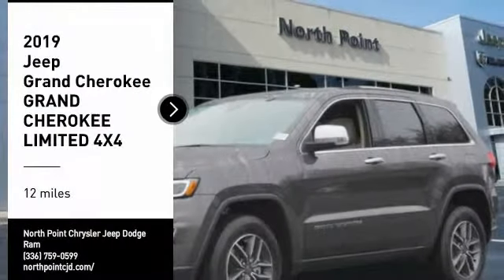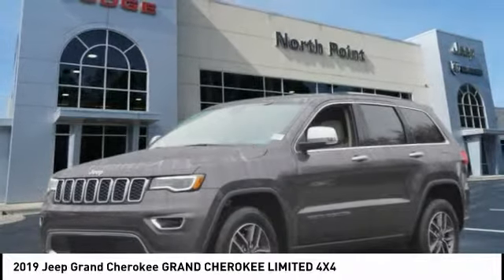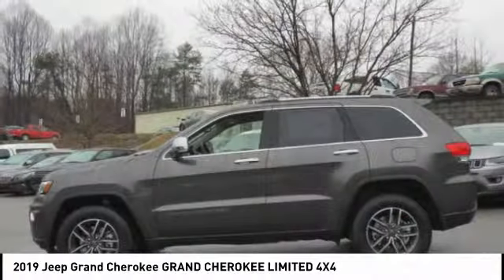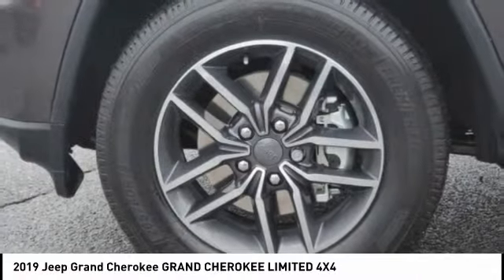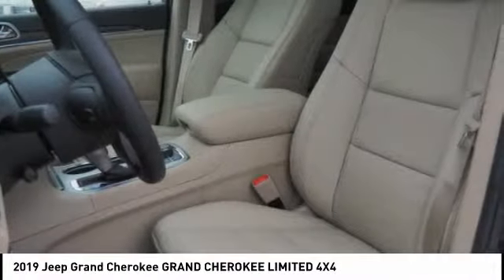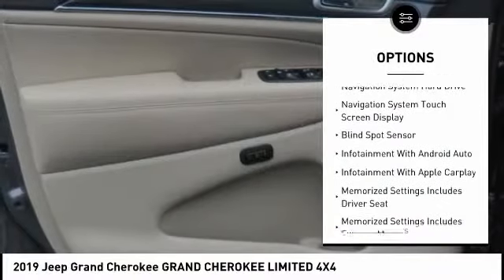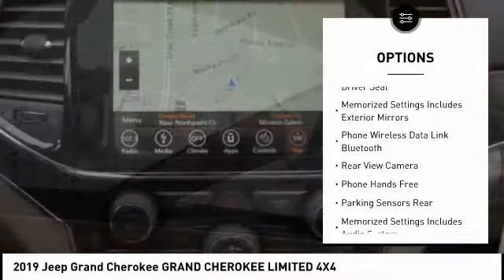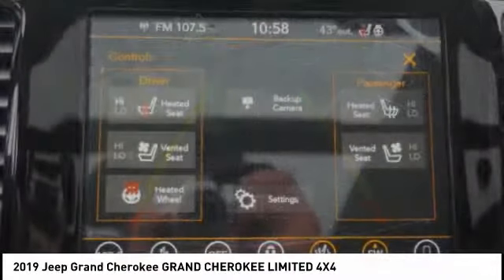2019 Jeep Grand Cherokee Winston-Salem NC R9457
2019 Jeep Grand Cherokee GRAND CHEROKEE LIMITED 4X4

Thank you for viewing our new 2019 Jeep Grand Cherokee! This Grand Cherokee is a great choice and comes well-equipped with Navigation System, Backup Camera, Bluetooth, Leather Seats, Heated Front Seats, Blind Spot Assist, Remote Engine Start, and Roof Rack. Visit us online at NorthPointCJD DOT com!